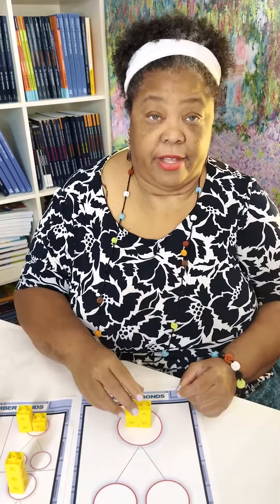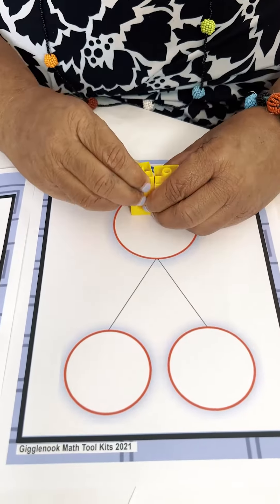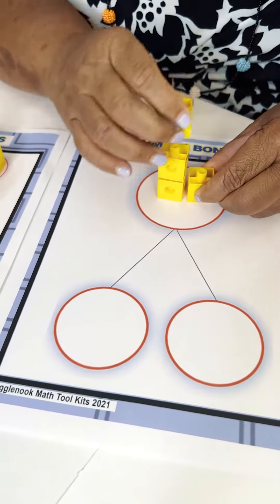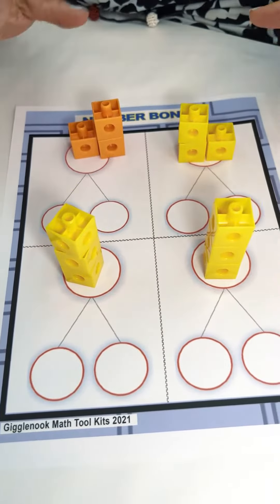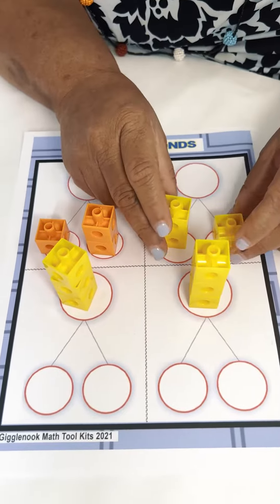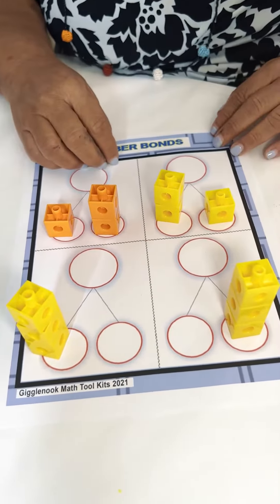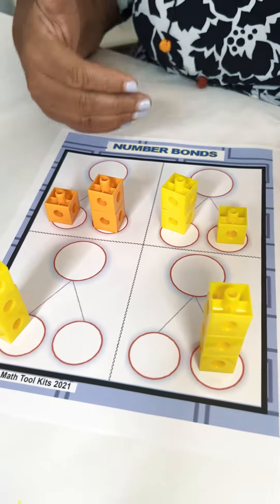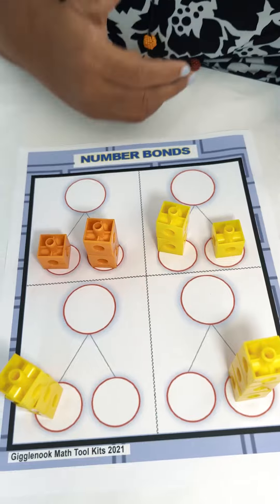Number Bonds Composing and Decomposing IMG 9019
Use number bonds to explore composing and decomposing numbers.  Also be sure to check out many ideas